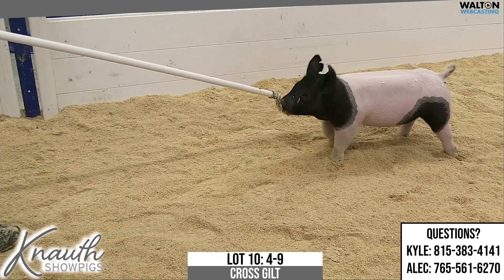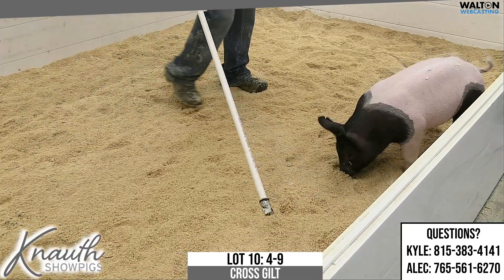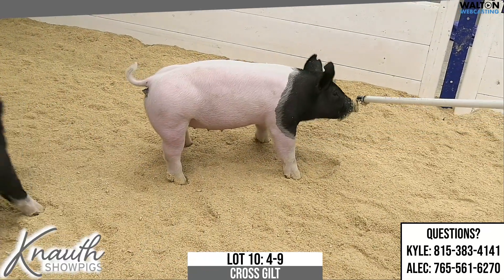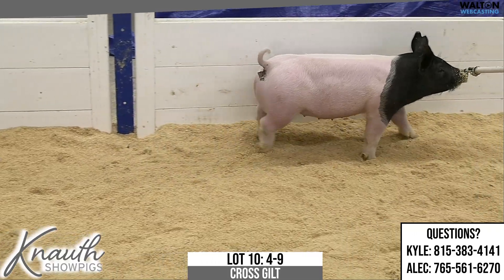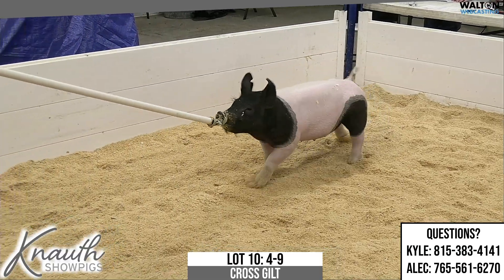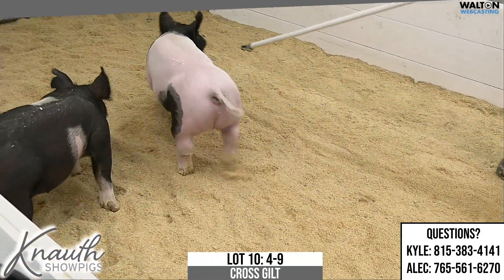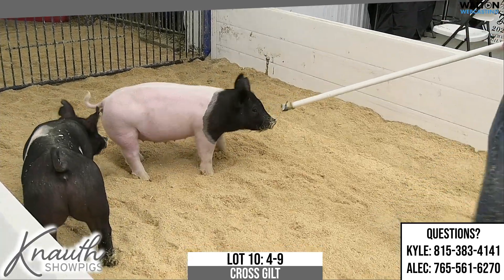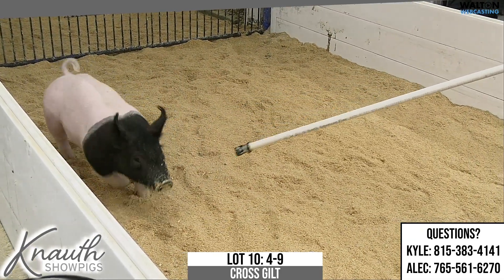Knauth Showpigs - Jan 17th 2023 Sale - Lot 10 - EN 4-9